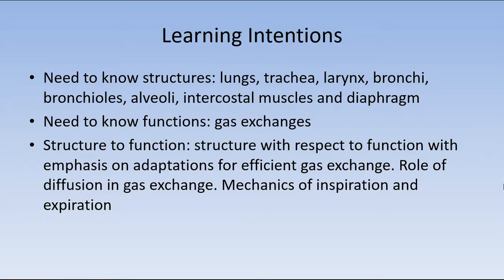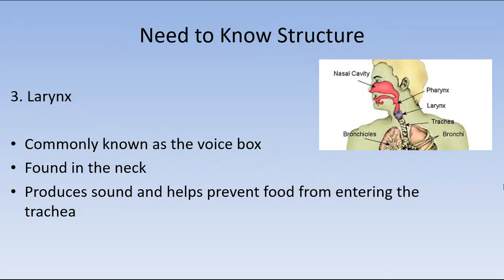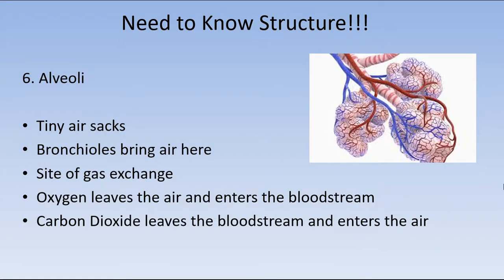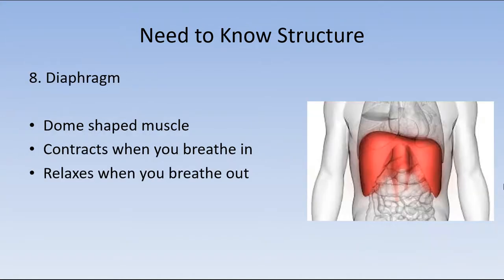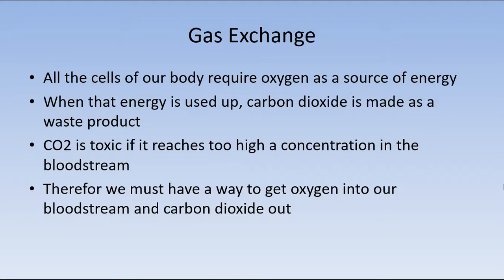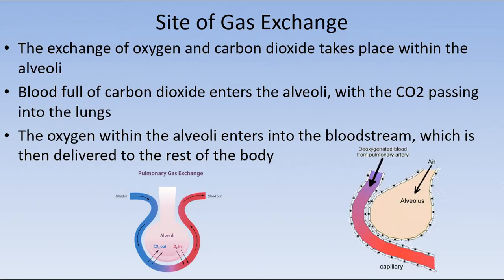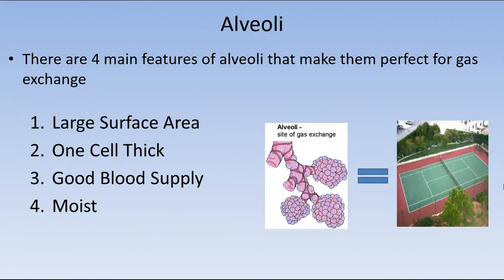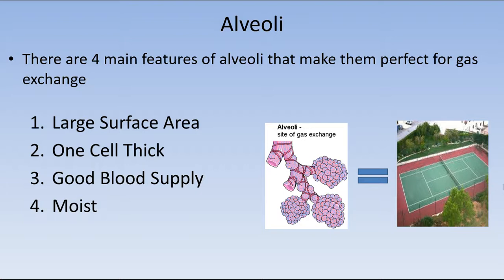Respiratory System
Short summary on the respiratory system and gas exchange